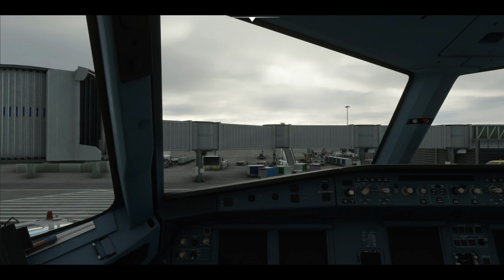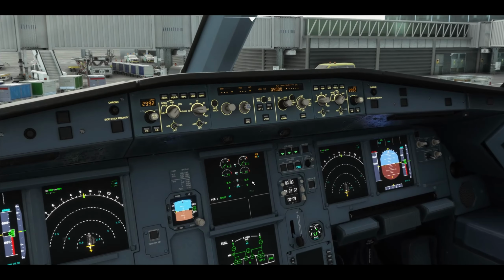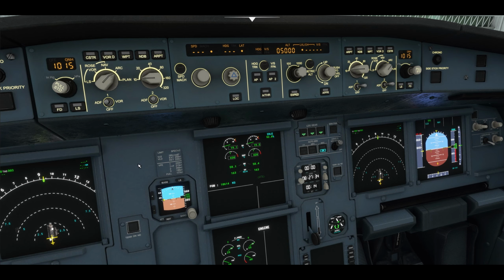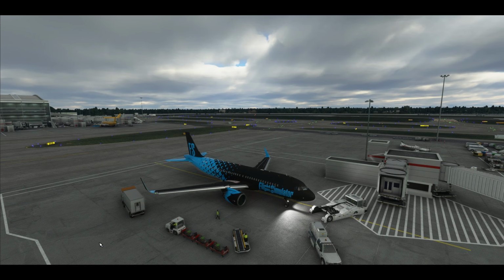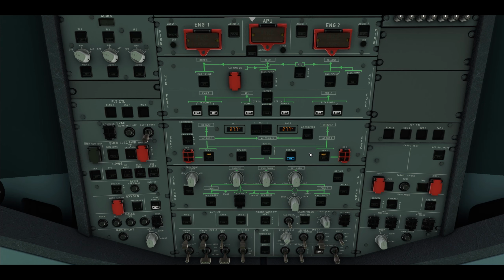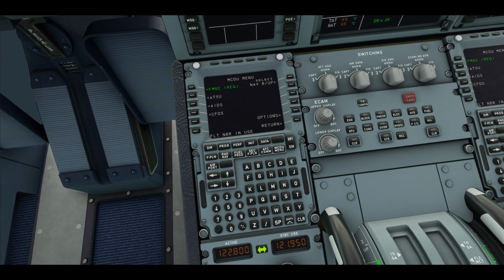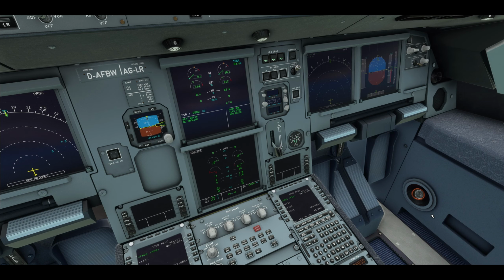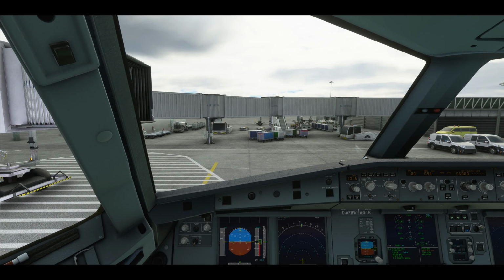MSFS a320 Comparison - DEFAULT vs FBW FREE MOD - Start-Up Procedures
Hello everybody! Lets see what differences we can find on the startup procedures between the default airbus a320 in Microsoft Flight Simulator and Fly by Wires a320 free mod! I hope you enjoy this video.

00:00 Intro
00:38 Default a320
08:00 FBW a320

Current Specs:
R9 3900X
32GB RAM @ 3200Mhz
RTX 3090
3 Monitor set-up @1440p
Reverb G2
Track-IR 5 + PRO Clip
T16000M Hotas + Rudders